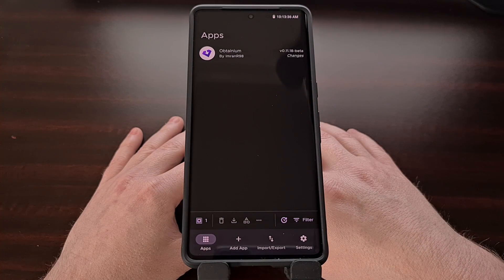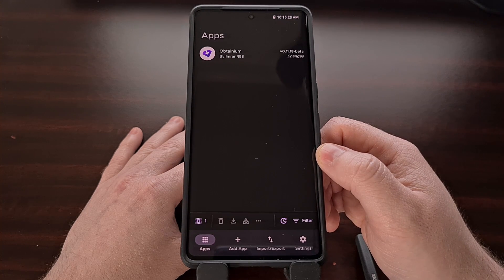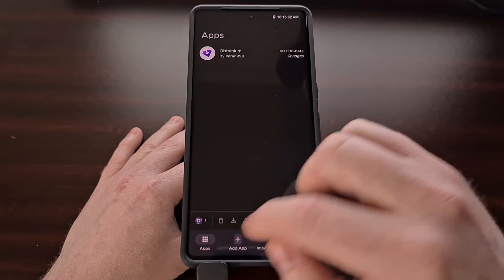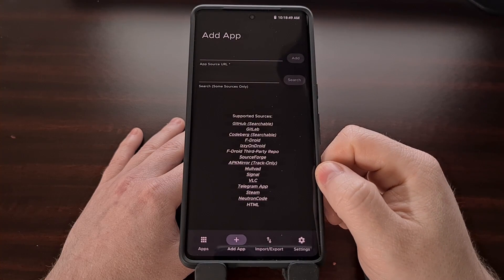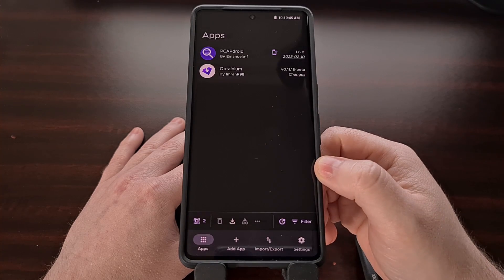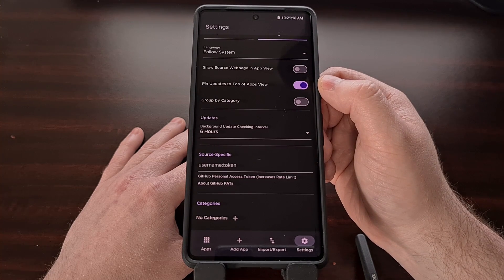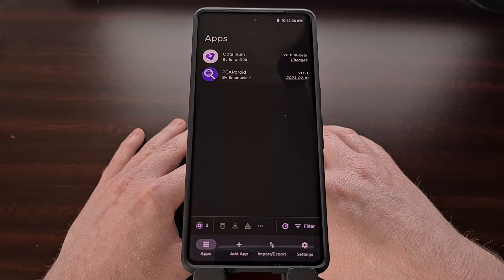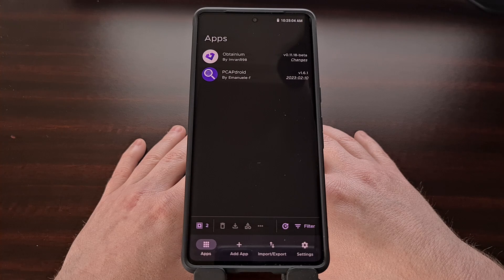Obtainium Can Install and Update Android Apps from GitHub, GitLab, F-Droid, APKMirror & More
If you have installed an Android app from a source like GitHub then Obtainium can tell you when there's an update available to download.

Video Description
Many of us choose to install an Android application from a source like GitHub, APKMirror, Sourceforge, GitLab, and others. The downside to this is that it can be difficult to know when one of these apps has received a new update. So I want to show you an application called Obtainium that can help you keep your apps up to date.

The Google Play Store is great at keeping your applications up to date but many of us choose to install an app from other sources.

And unless you're willing to visit these sites on a daily basis, you could be missing out on a new update that was just released. Thankfully, there's an application called Obtainium that, once setup, will tell you when there's a new update available. And you can download and install the new update directly from there as well.

Obtainium can be downloaded on both GitHub as well as IzzyOnDroid, and once installed, you will be asked to grant the app access to send you notifications. You can choose to decline this, but allowing it is a good way of being notified when an update has been made available.

The only downside I have found with this app is the manual setup process. As of right now, we have to manually add the URL of the project so Obtainium knows when there is a new update for you.

The process is easy to complete, but setting this up manually can take a while if you have a lot of apps installed from outside of the Google Play Store. Let's use the PCAPdroid app as an example. I have version 1.6.0 installed, but we can see here that there is an update available.

So let's take the URL of the GitHub page and then go into the Obtainium app and then tap the Add App tab from within Obtainium.

Now we can paste the URL into this top field here and the tap the Add button.
However, you can also try to search for the app name using the second field here.

It can only search a limited number of sources, but this method can be more convenient than having to grab the URL of all the apps you want to add.

Either way, once an application has been added to Obtainium, we can monitor the status from the Apps tab here. We can see which version of the app is installed, while also seeing what the latest version is.

If we notice that an app is out of date, we can simply update it directly from the Obtainium UI here. We will also get notified when these updates are available if you have granted access to Notifications on your device.

Taking a look at some of the other features here. . .

We can import or export the list of apps that are setup within Obtainium, which can really help make the process of setting it up on multiple devices more convenient.

There are some theming options available here
And we can change the sorting options as well.

There's a way to show the source website in App View
And by default, Obtainium will pin the updates to the top of the apps list, but this can be disabled if you want.

We can choose to group them up by category, which is another handy feature to help improve how your stuff is organized.

Lastly, you have the ability to add your personal GitHub access token, which will grant you a rate limit increase for that source. If you end up adding a lot of apps with the GitHub source, then you will find this to be very helpful.

Obtainium is a great way to help keep your applications updated even if you have downloaded them from outside the Google Play Store. The app currently supports. . .

GitHub
GitLab
Codeberg
F-Droid
IzzyOnDroid
Mullvad
Signal
SourceForge
APKMirror
Steam
VLC
Neutron Code

And it even supports HTML fallback where you can enter sources that have not been officially added. It just needs to include links to the APK files so the updates can be detected properly.

1. Intro [00:00]
2. Install Obtainium [00:54]
3. Manually add an app [02:39]
4. Check if there's an update [04:20]
5. Obtainium Settings [05:20]
6. Conclusion [07:54]